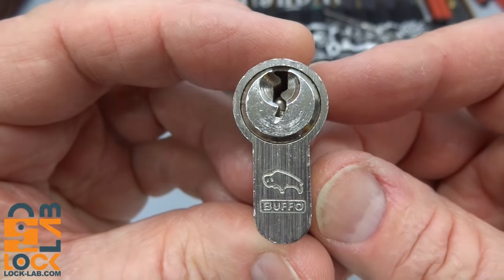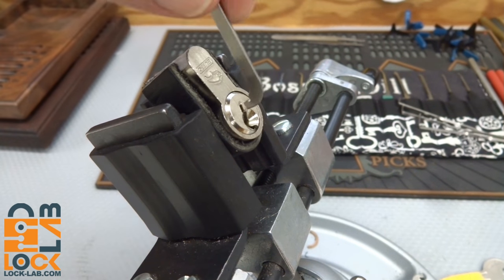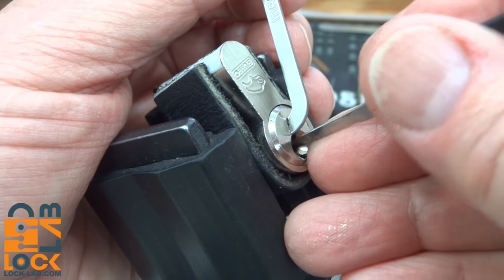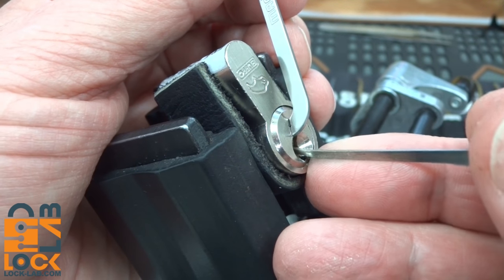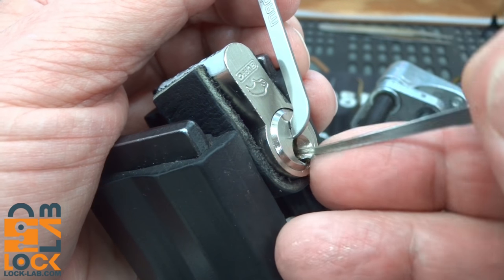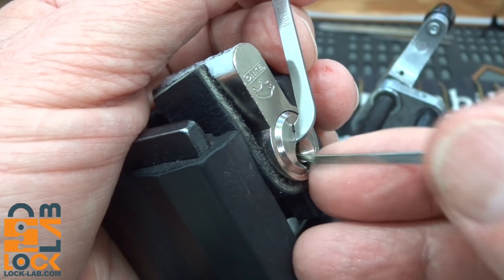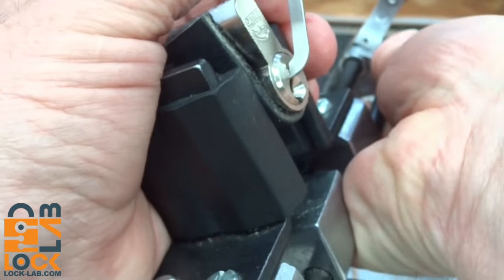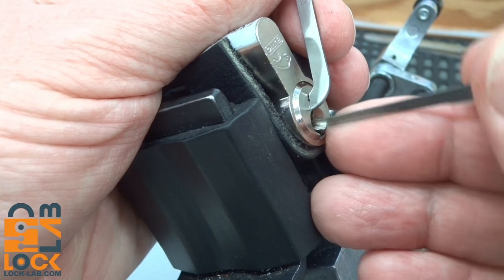(974) Challenge: Buffo Picked & Gutted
J&L sent this challenge Buffo lock to see if I could get it picked & gutted. He really did some nice work on this challenge lock.

Outro Music